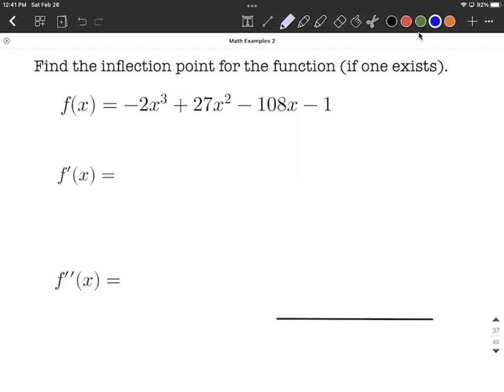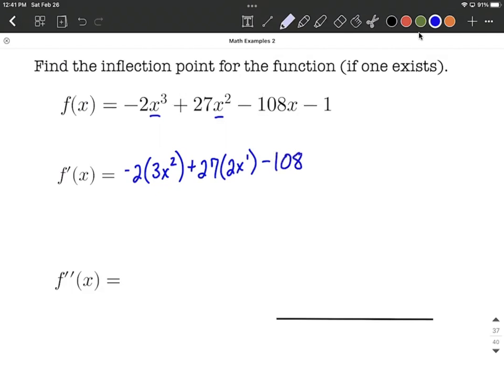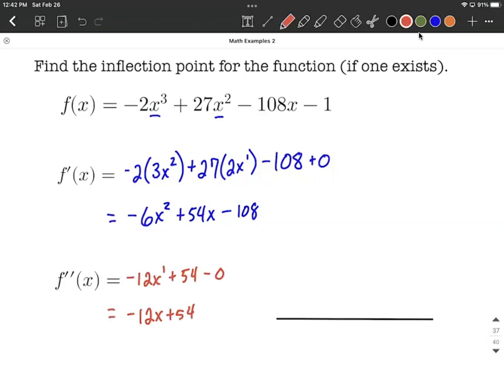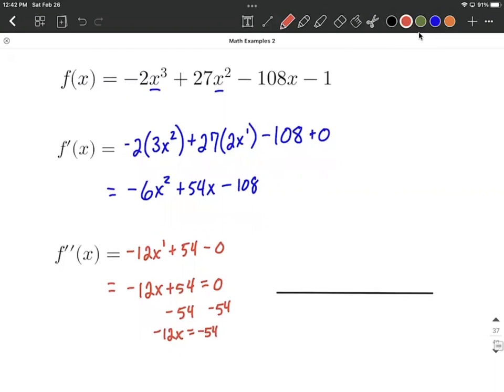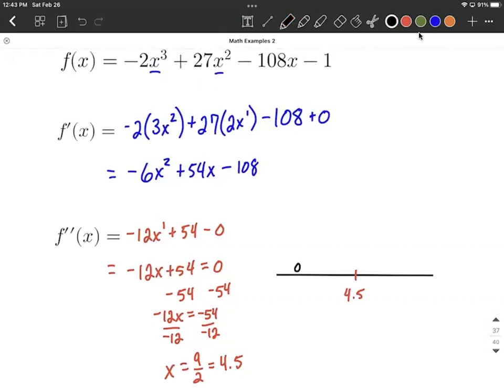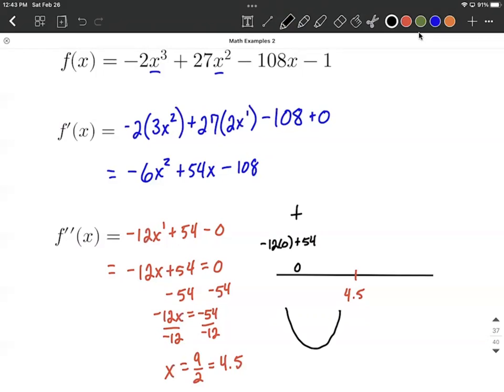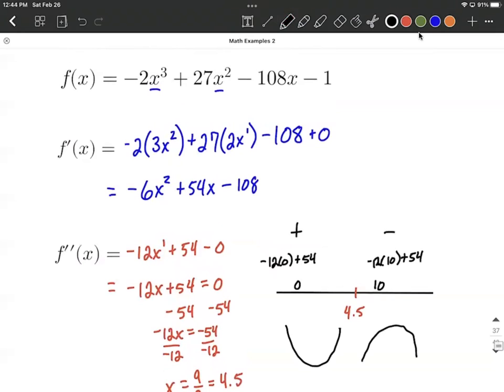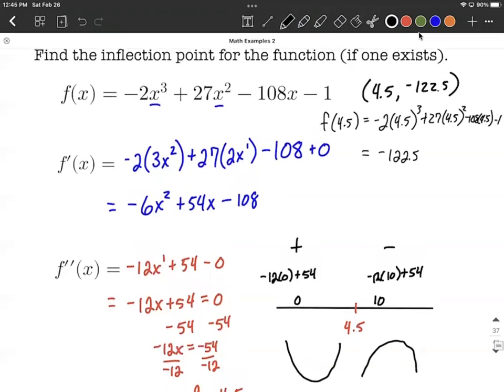Find inflection point of 3rd degree polynomial function by using the 2nd derivative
In this example problem, we want to identify any inflection points for a third degree polynomial function.  To do so, we first differentiate the polynomial by using the power rule of derivatives to get the 1st derivative.  We then find the 2nd derivative by finding the derivative of the 1st derivative by again using power rules.  The 2nd derivative is then set equal to zero and solved.  This gives us one value for x that is a potential inflection point.  We set up a number line and test values on either side of the x-value into the second derivative to determine a positive or negative sign.  This indicates our concavity.  Because it changes concavity, our graph will have an inflection point at the x-value that we found.  We create an ordered pair (and actually find the inflection point) by substituting the x-value back into the original function to get a y-value to go with our x-value.